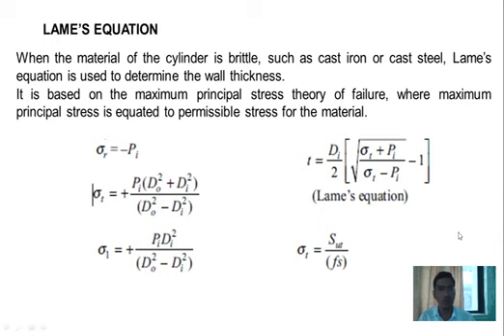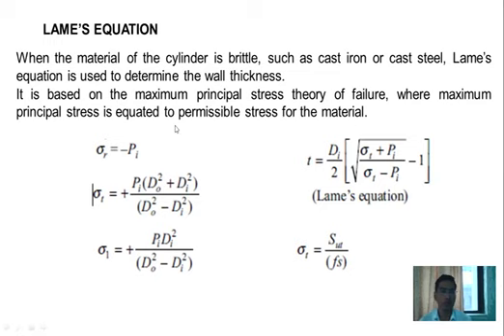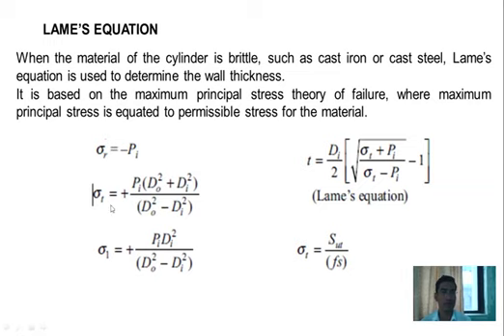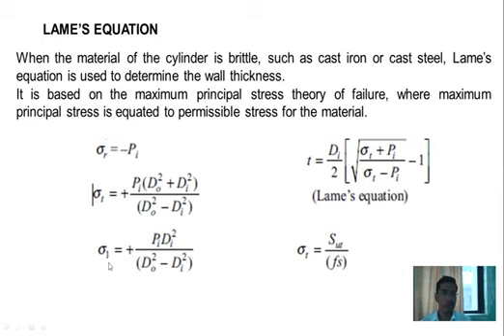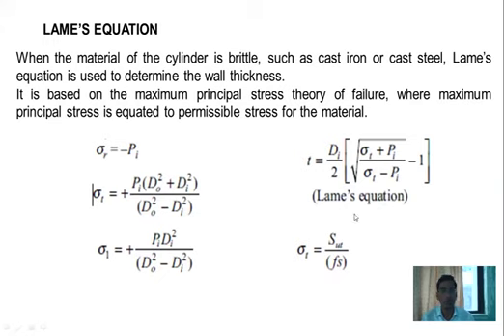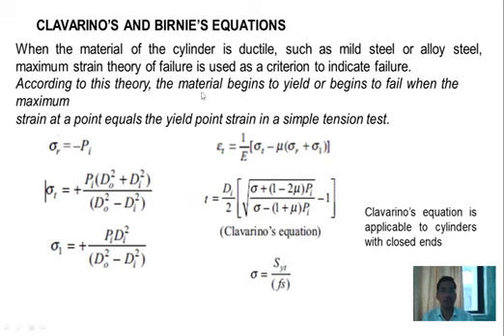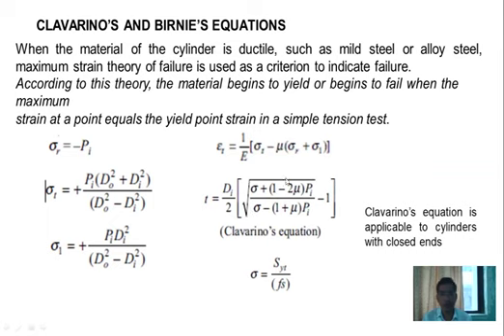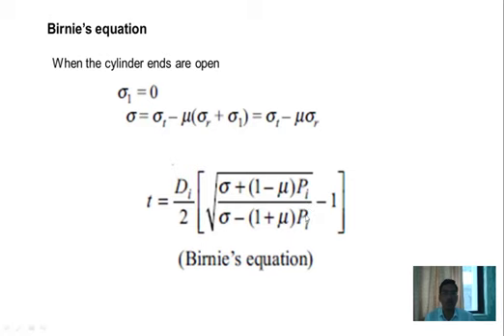MSD Design of Cylinder 02